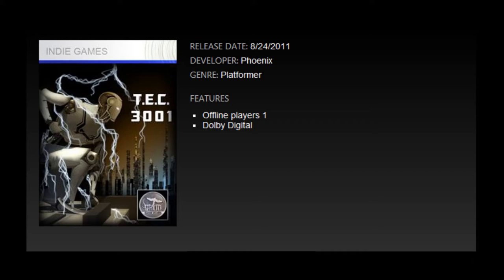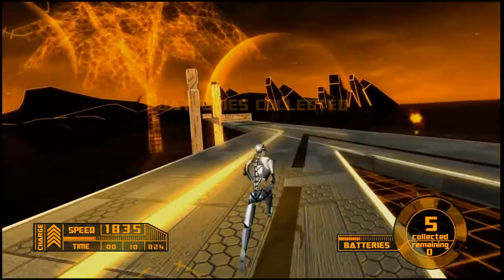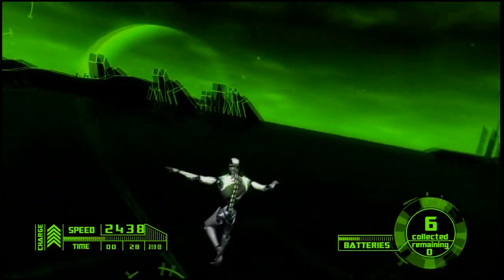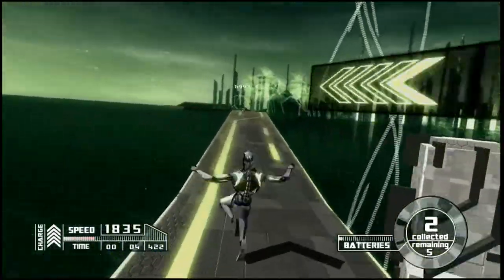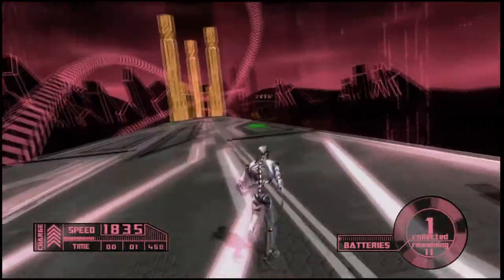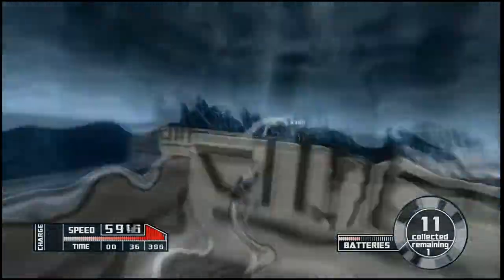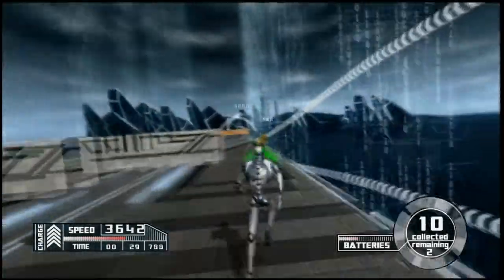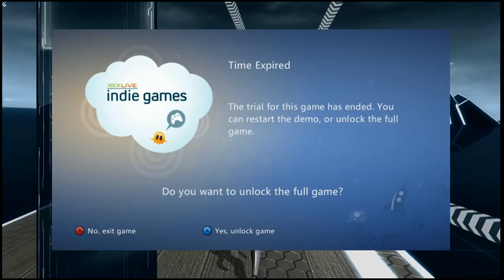Xbox Live Indie Games - T.E.C. 3001 Trial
Keith and Andrew play through the demo of Xbox Live Arcade Indie Game T.E.C. 3001. The game is a futuristic solo terminator fast-paced marathon style game. The game is fast paced and solid along with really fun and challenging. The graphics are well done and the controls aren't clunky.

T.E.C. 3001 is 240 MS points and available on the Xbox Live Arcade Marketplace here;